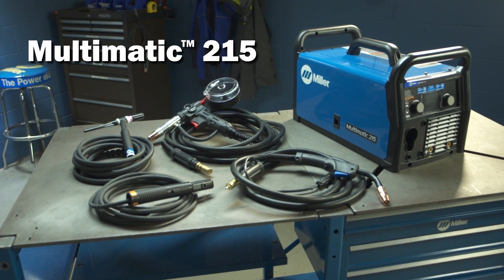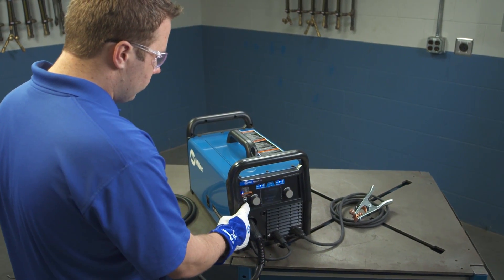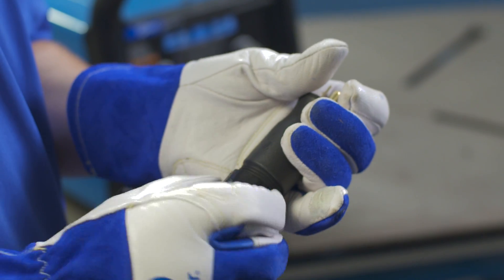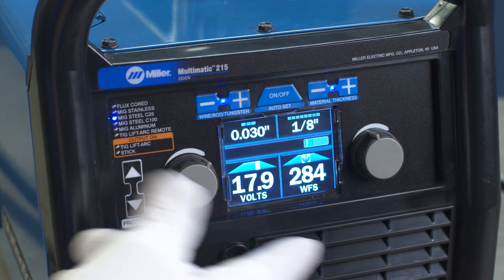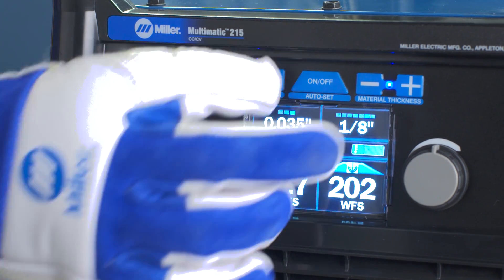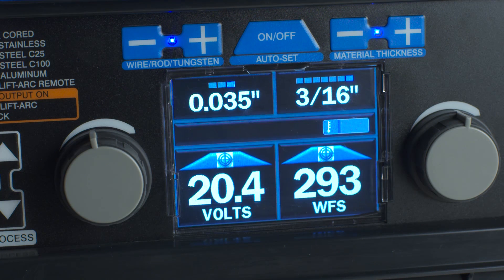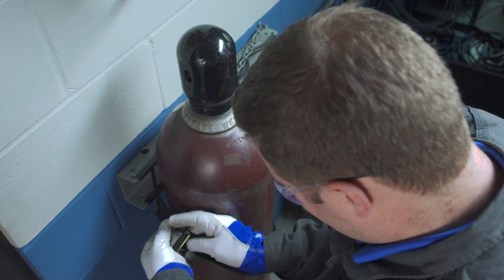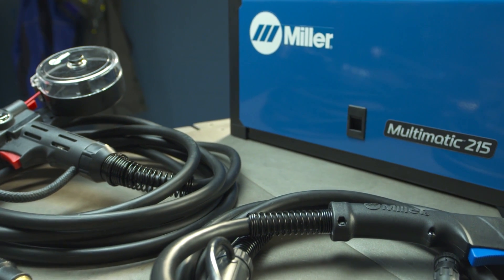Miller Multimatic 215 Multiprocess Welder Setup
Before setting up your Multimatic™ 215, please review important safety important information. Watch for step-by-step instructions for setting up and operating your new welder, the parts and components included with your equipment, and suggestions for the correct gas and consumable usage with the equipment.